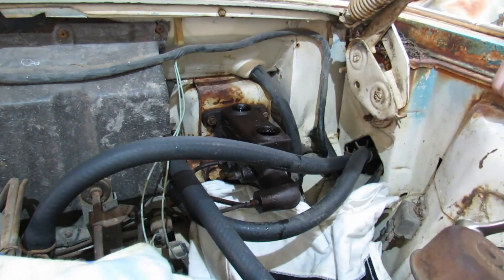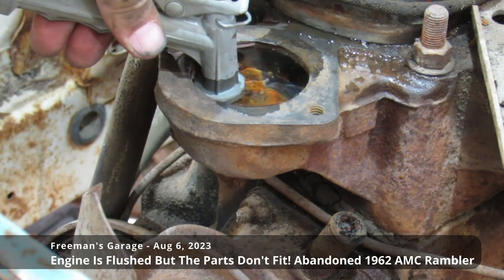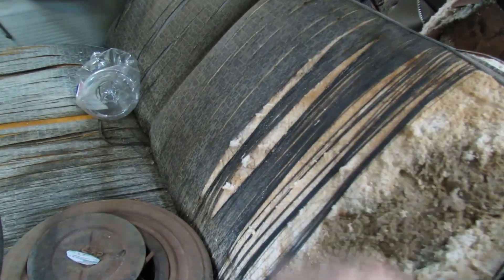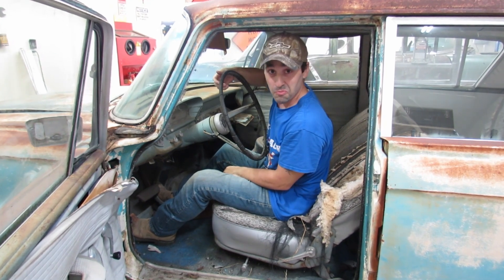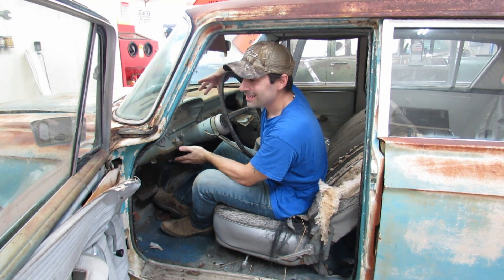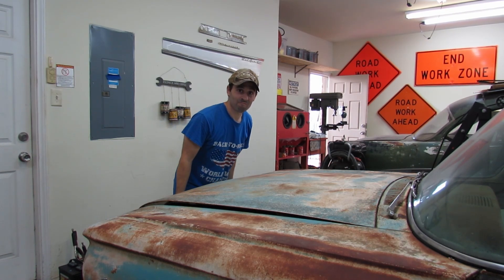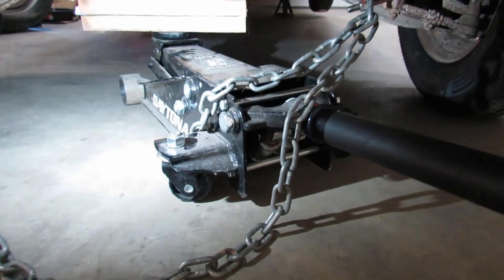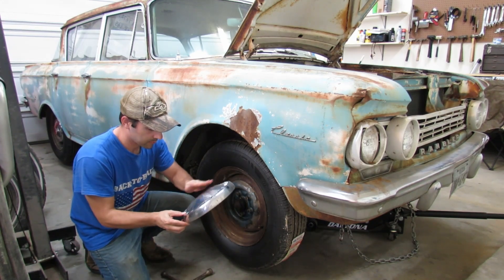I Keep Breaking Things! Abandoned 1962 AMC Rambler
I keep breaking things on the abandoned 1962 AMC Rambler project car. I broke a brake line & a brake drum. But we need to figure out if these drum brakes work or not. We might need to rebuild or replace the hard to find master cylinder on this car.

Here's the videos I mentioned.

I'm Not Old I'm Classic T-Shirt!